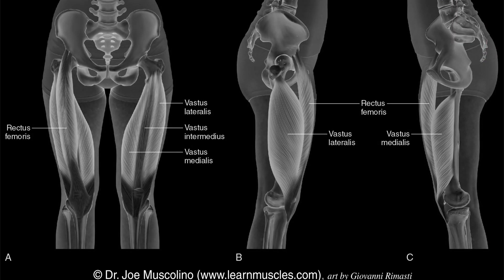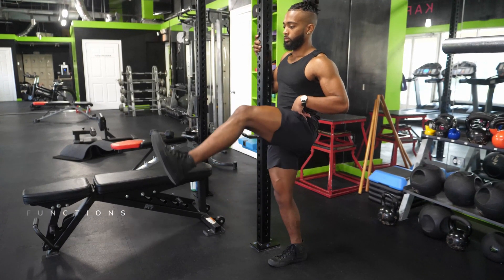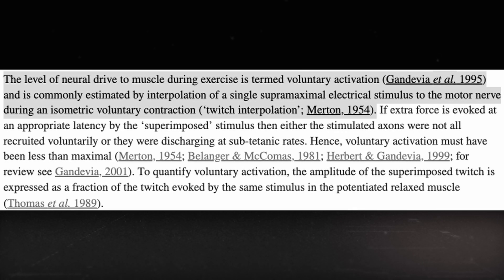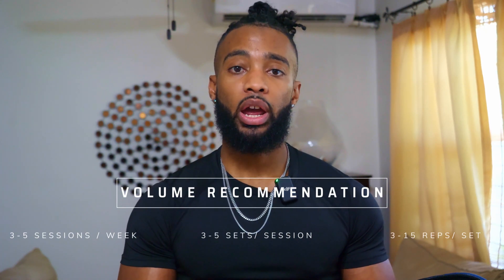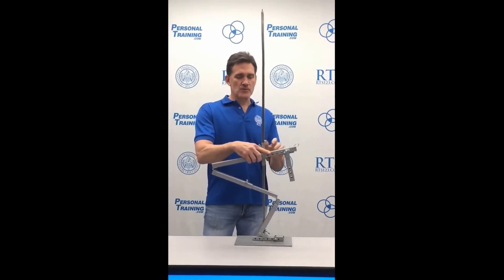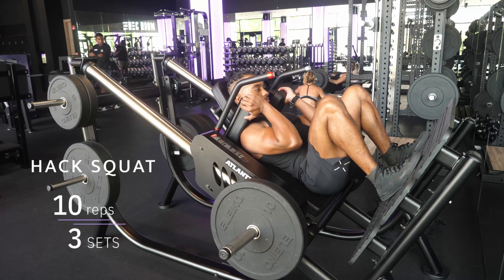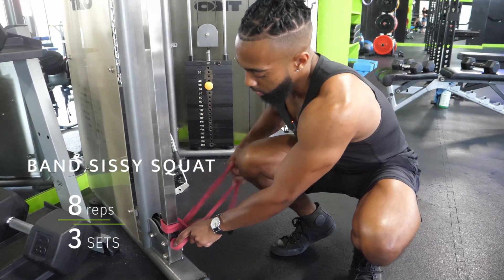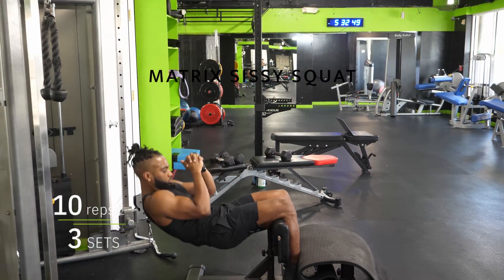Ultimate Quadricep Guide: Exercises You've Never Seen, Anatomy, and How Much Volume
Anatomy 00:35
How many reps, sets, and how much frequency 3:56
Best Quad Exercises 6:38

Join Coach Ty as he dives deep into the world of quadriceps in this comprehensive guide. Discover the intricacies of quadricep anatomy, including the four distinct heads that make up this powerful muscle group. Learn about the unique functions of each head and how they contribute to knee and hip extension. Uncover the truth about common misconceptions regarding toe positioning and its impact on quadricep development.

Coach Ty also introduces the concept of voluntary activation and its role in muscle training. Explore how different fiber types within the quadriceps respond to various training approaches. Get ready to optimize your quadricep workouts with expert advice on exercise selection, including the heel-elevated back squat and other effective movements.

Whether you're an athlete, fitness enthusiast, or simply curious about quadricep training, this video is your ultimate guide to building strong and well-defined quads. Don't miss out on Coach Ty's insights, tips, and recommendations that will take your lower body training to the next level!